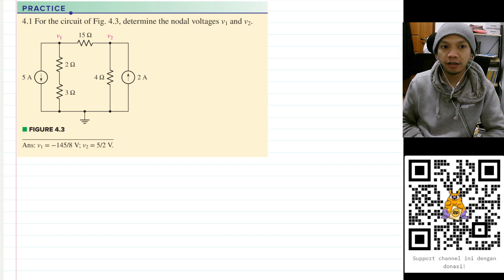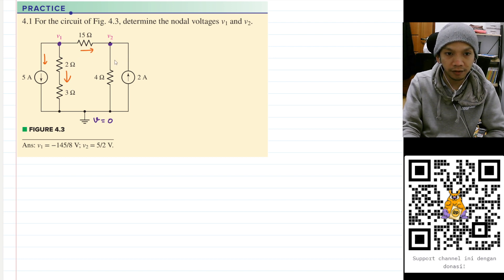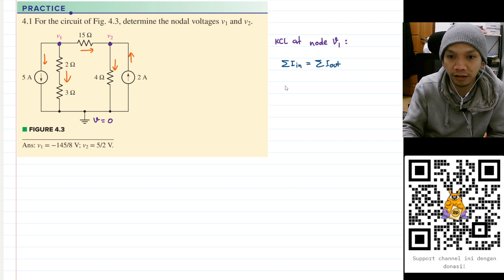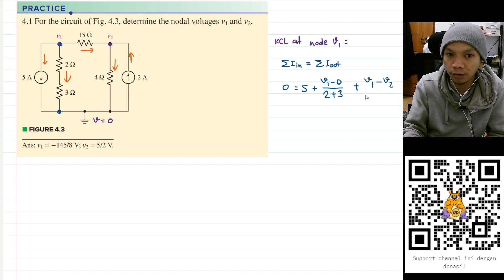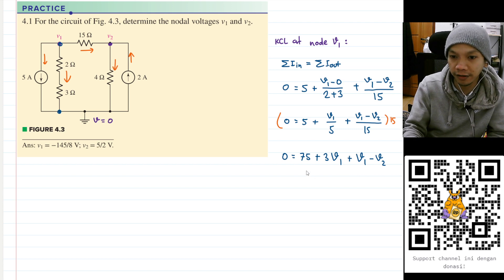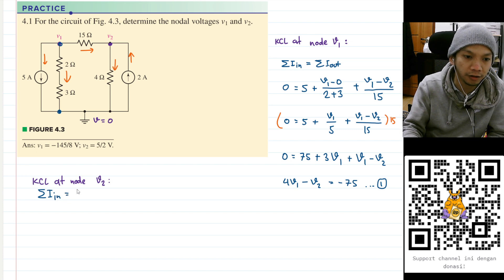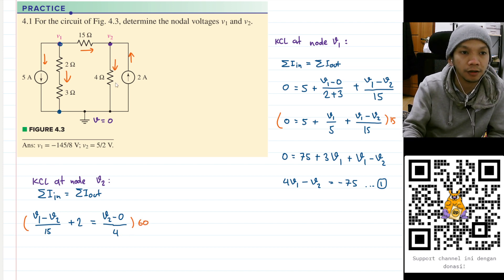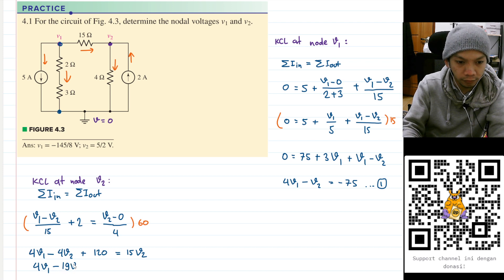Practice 4.1 - Engineering Circuit Analysis - Hayt & Hemmerly, 9th Ed - Node-Voltage Analysis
Practice 4.1 - Engineering Circuit Analysis - Hayt & Hemmerly, 9th Ed

For the circuit of Fig. 4.3, determine the nodal voltages v1 and v2